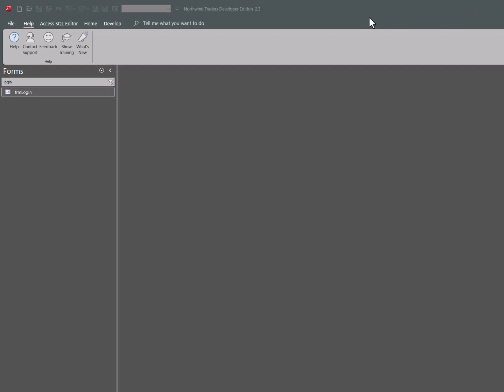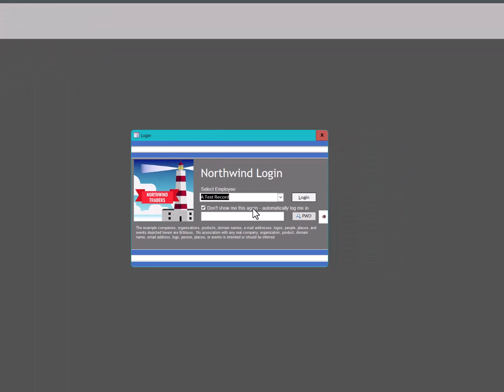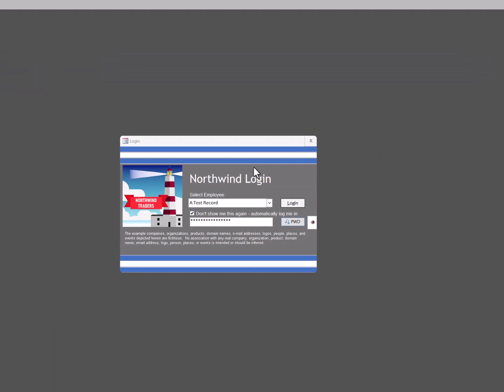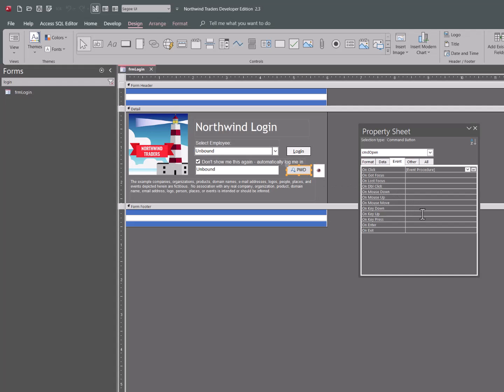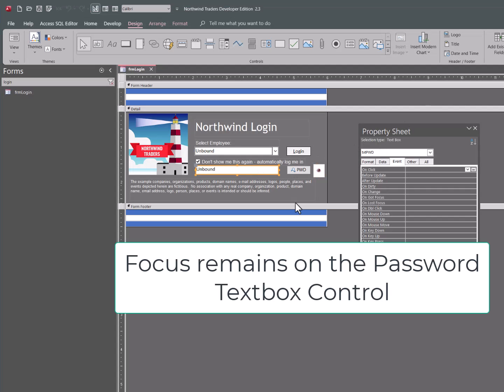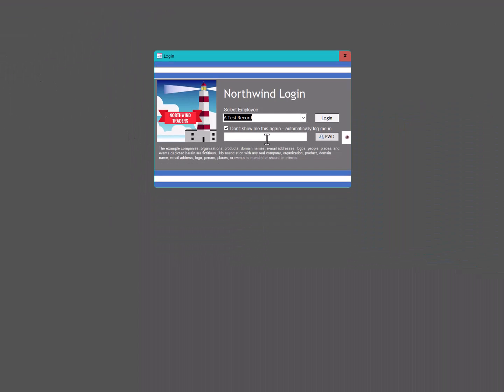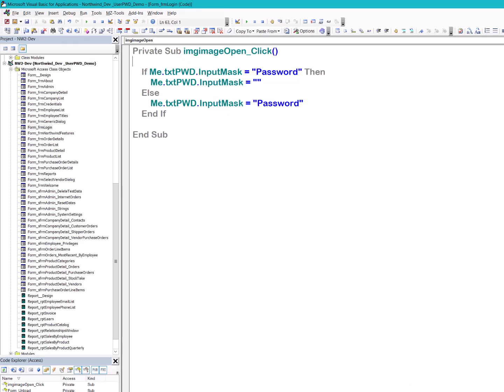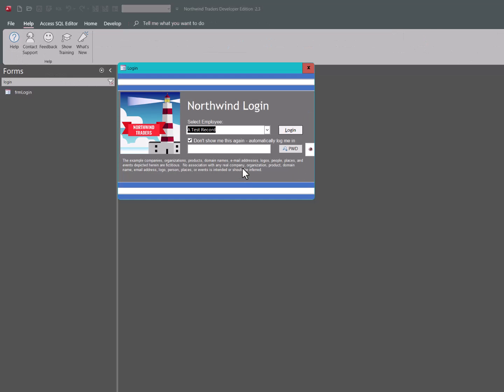Toggle “Password” Input Mask****/Plain Text –A Minor Complication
Toggling the input mask on a textbox control works as expected on the Click event of a command button. It does not work properly on the Click event of an image control.  Here's the explanation and a simple work-around.

This thought occurred to me after I uploaded the video. You might want to consider this additional line of code for the Image control's Click event.
Private Sub imgimageOpen_Click()

    Me.cboEmployee.SetFocus
    If Me.txtPWD.InputMask = "Password" Then
        Me.txtPWD.InputMask = ""
    Else
        Me.txtPWD.InputMask = "Password"
    End If
    Me.txtPWD.SetFocus

End Sub